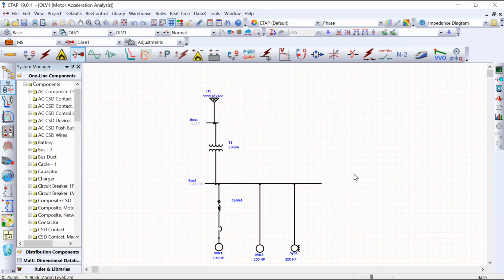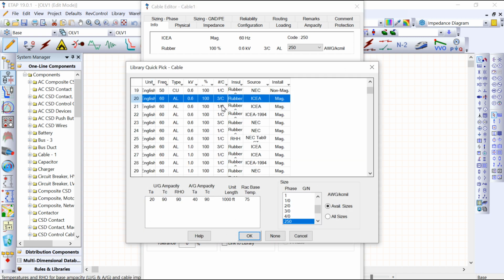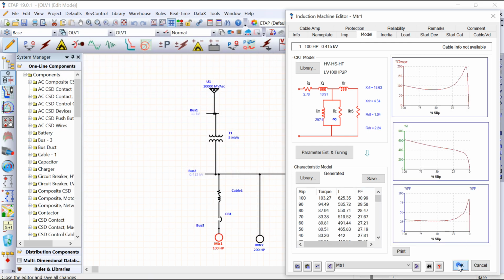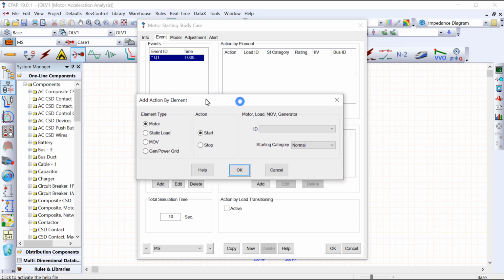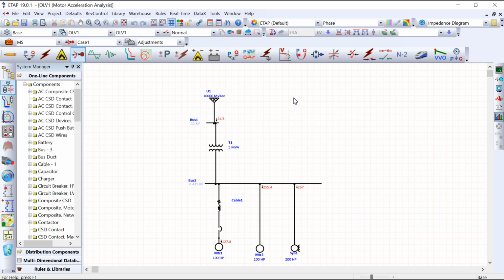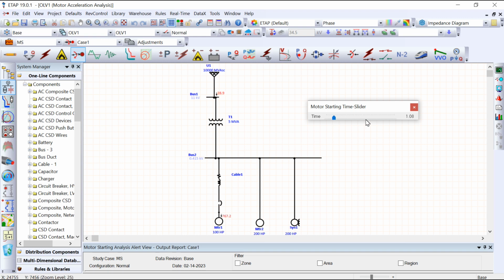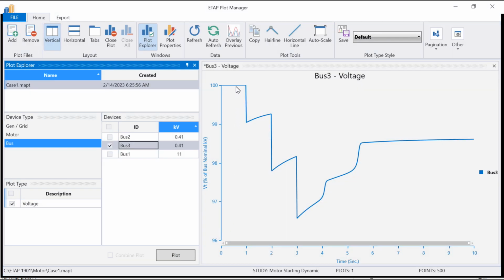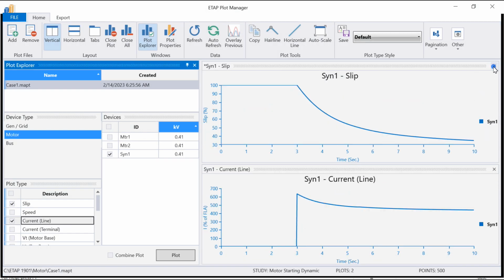Dynamic and Static Motor Starting Analysis/ 暫態與穩態馬達啟動分析[ETAP#7]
ETAP Learning.
This video will help you to learn Dynamic and Static Motor Starting Analysis by ETAP.

1.電路學     PDF全彩重點筆記 463頁 - 800 NTD
2.電機機械 PDF全彩重點筆記 208頁 - 500 NTD
3.電力系統 PDF全彩重點筆記 198頁 - 500 NTD
4.微分方程 PDF全彩重點筆記 416頁 - 800 NTD
5.線性代數 PDF全彩重點筆記 347頁 - 800 NTD
6.複數函數 PDF全彩重點筆記 110頁 - 400 NTD
7.電力電子 PDF全彩重點筆記 106頁 - 400 NTD
8.電子學    PDF全彩重點筆記 219頁  - 700 NTD
9.美國FE/PE 準備筆記含教材電子檔 - 500 NTD

Eric
台灣人🇹🇼
坐標哥本哈根🇩🇰
前國營事業脫逃⚡️員工

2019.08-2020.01 台灣電力公司 維護專員
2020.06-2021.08 台塑石化公司 電力工程師
現在 海外流浪工程師

國營聯招考試及格
台電大學研究所獎學金-得主
美國🇺🇸 NCEES 註冊電力工程師-考試及格

此頻道主要是分享我在海外工作生活和旅行的日常。也分享一些準備國家考試和海外工作求職的心得。